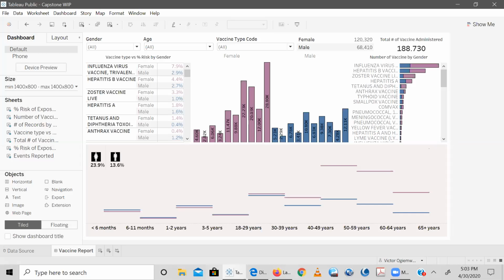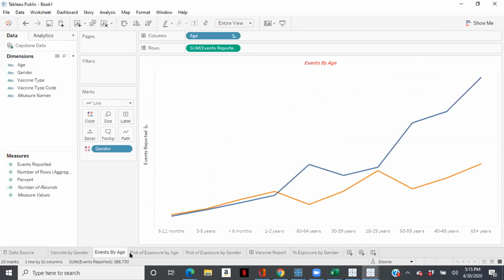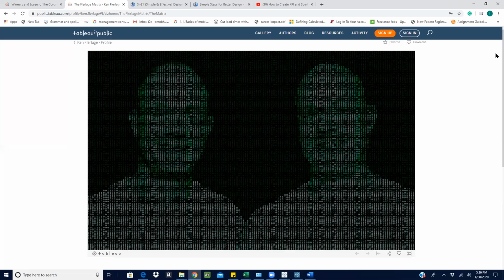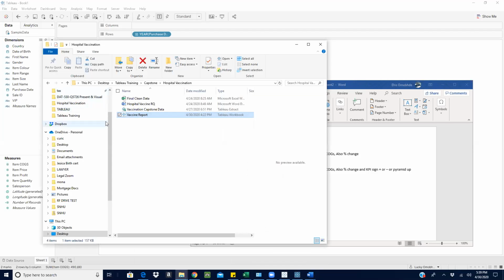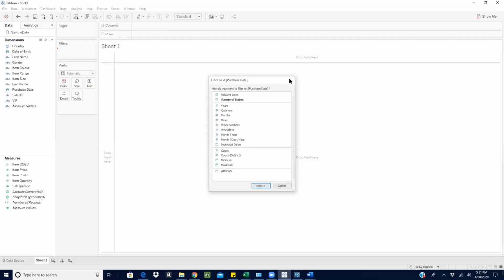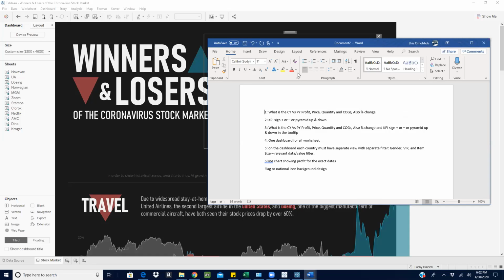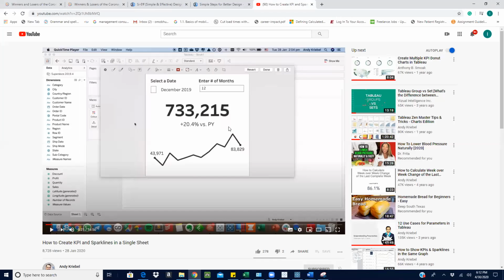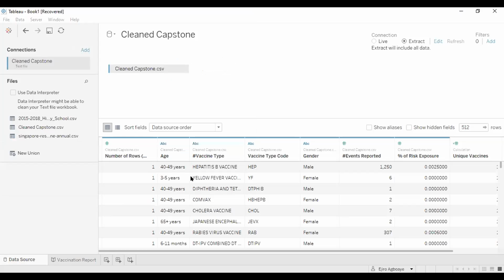KPI Project 04-30-2020